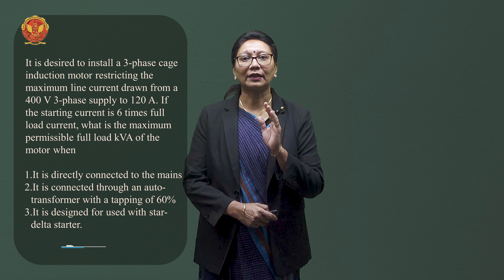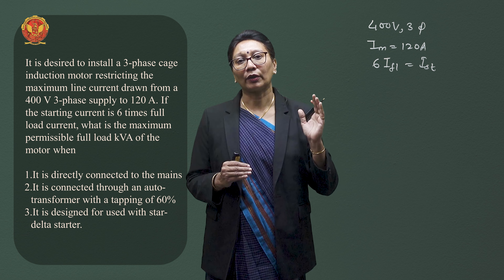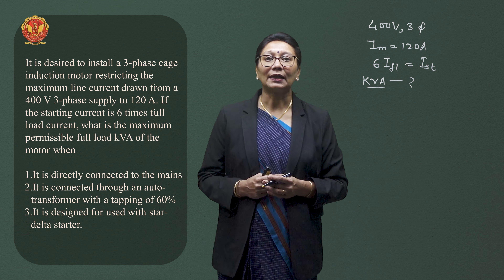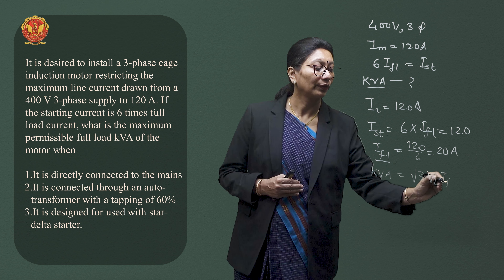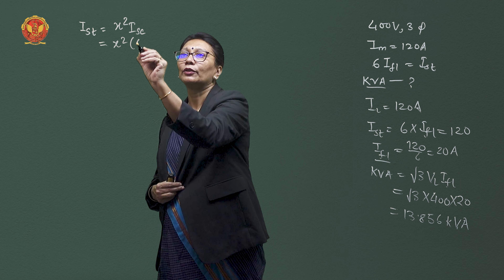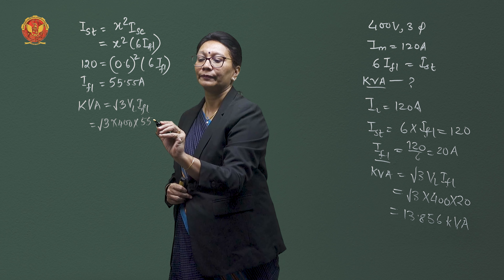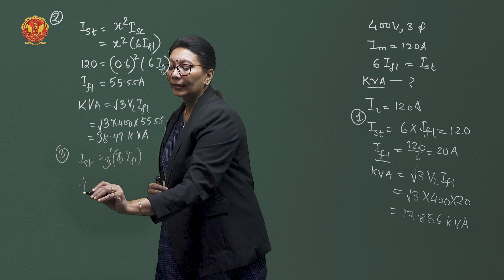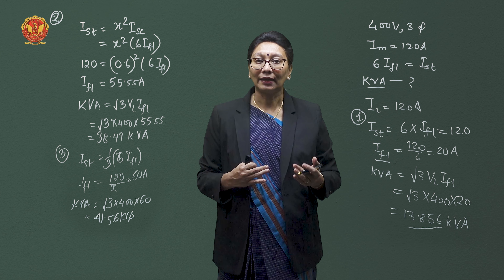4.1.1.6 Numerical based on Starting Method | EE402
4.1.1.6 Numerical based on Starting Method

Embark on a journey through the complexities of starting, controlling, and comparing three-phase induction motors. We'll unravel the nuances of various starting methods, dissect power factor control strategies, and navigate through the intricacies of speed control. Brace yourself for a dynamic exploration of braking mechanisms, induction generators, and a comparative analysis of induction motors.

4.1 Introduction to Three-phase Induction Motor-II: Understand the fundamentals of Three-phase Induction Motor-II, setting the stage for an in-depth study.

4.1.1 Starting of Squirrel Cage and Slip Ring Induction Motors: Dive into the diverse starting methods, including Direct On-line Starter, Stator Resistor Starter, Auto Transformer Starter, Star Delta Starter, Rotor Resistance Starter. Challenge your skills with numerical problems.

4.1.2 Power Factor Control: Explore techniques for controlling power factors and their impact on induction motor performance.

4.1.3 Cogging & Crawling: Investigate the phenomena of cogging and crawling, understanding their causes and effects on motor operation.

4.1.4 Deep Bar, Double Cage Rotor Induction Motor: Explore the construction and operation of deep bar and double cage rotor induction motors.

4.1.5 Impact of Unbalanced Supply and Harmonics on Performance: Examine the effects of unbalanced supply and harmonics on the performance of induction motors.

4.2 Speed Control of Three-phase Induction Motor: Delve into the intricacies of speed control, covering stator frequency control, voltage control, changing the number of poles, and injecting EMF in the rotor circuit. Challenge yourself with numerical problems related to speed control.

4.3 Induction Motor Braking: Understand different braking methods for induction motors and solve related questions.

4.4 Induction Generator: Unveil the concept of induction generators and their application.

4.5 Comparison of Induction Motors: Compare and contrast various aspects of induction motors, gaining insights into their strengths and weaknesses.

Join us in this electrifying journey through Three-phase Induction Motor-II, from its inception to practical applications and comparisons. Enhance your understanding and problem-solving skills in the captivating world of electrical machines.